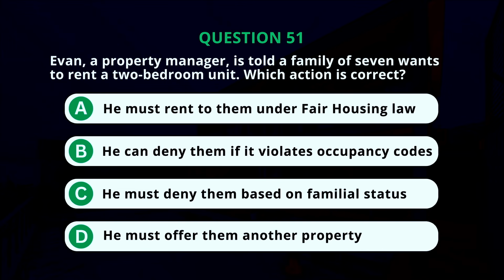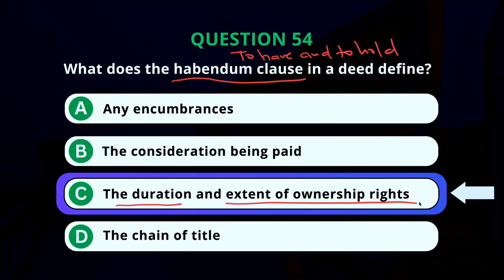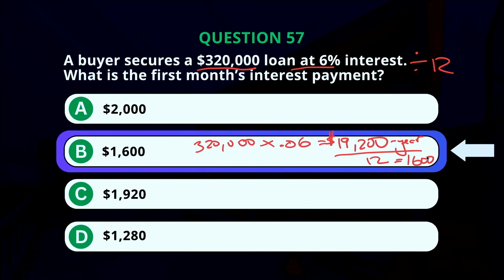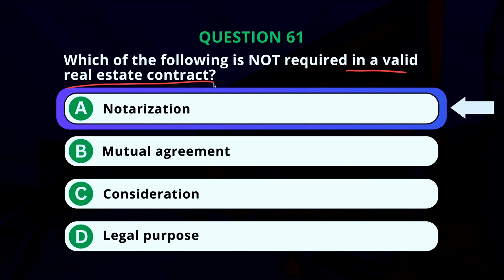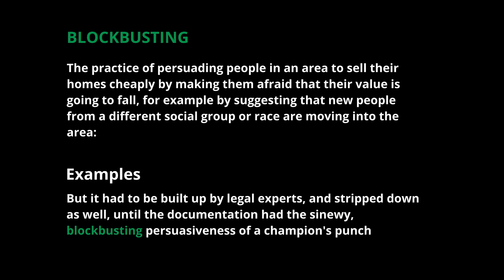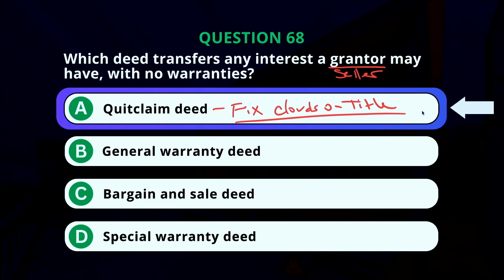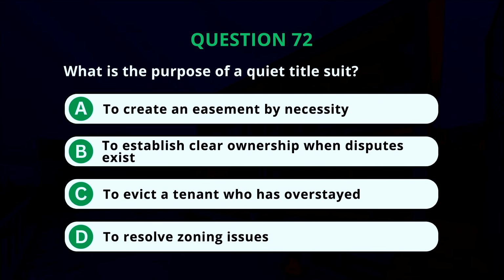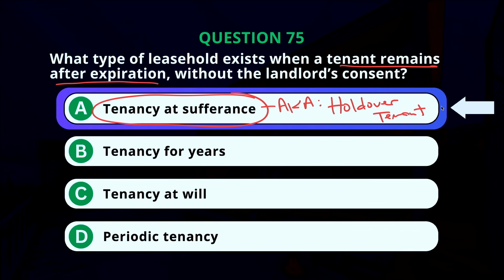2026 Real Estate Exam Prep | 100 Questions (Part 3)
Real estate exam practice questions for 2026 - Part 3 of the 100-question mega pack (questions 51-75) with exam practice for real estate salespersons and brokers. This set covers fair housing vs. occupancy codes, chattel mortgages, TILA/APR ads, deed clauses, contract contingencies, lease types, simple interest and points math, lien priority, TRID disclosures, zoning/nonconforming use, steering, title concepts, appraisal principles, and tenancy rules.

Chapters:
00:00 - Part 3 Overview
00:26 - Rental Eligibility (Scenario)
02:00 - Chattel Mortgage and APR Ads
05:06 - Deeds, Contract Terms and Leases
11:10 - Simple Interest Math
13:24 - Liens, Supervision and City Limits
18:52 - Contracts, Loan Disclosures and Steering
30:49 - Deed Types, Points and Tenancy